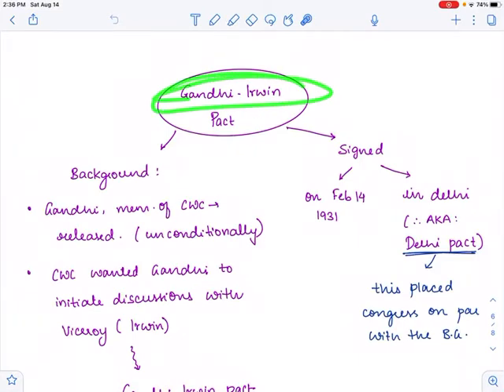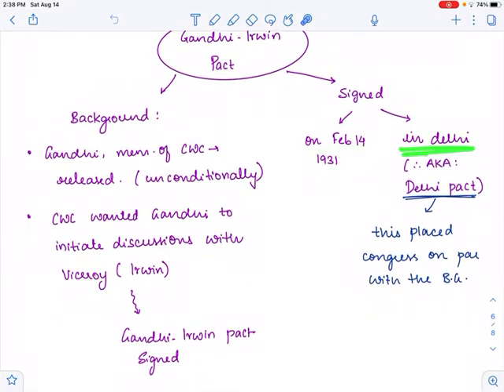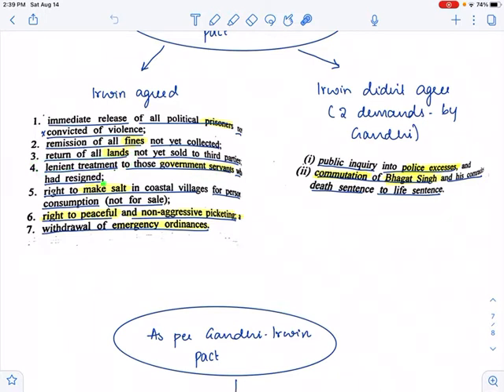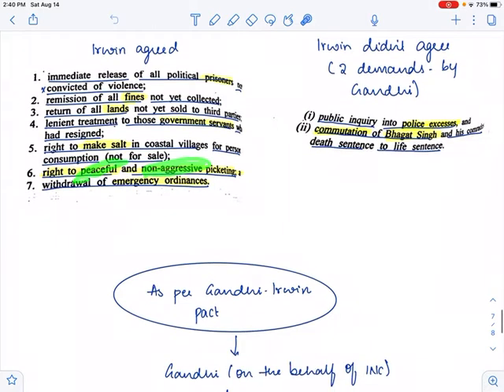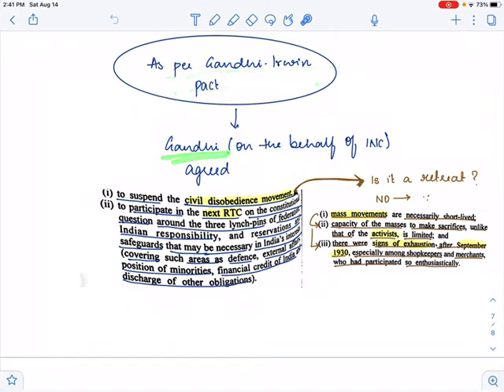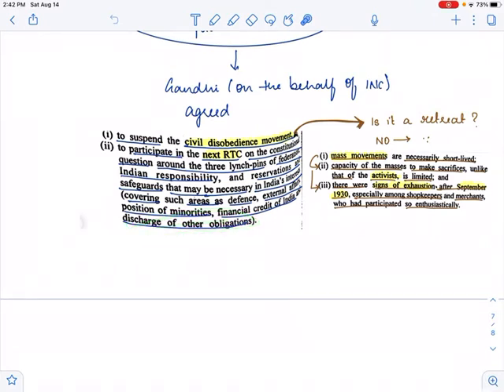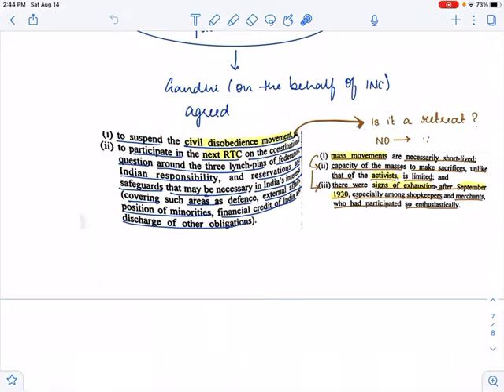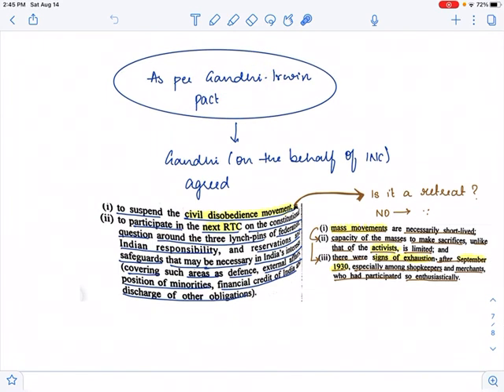Gandhi Irwin pact